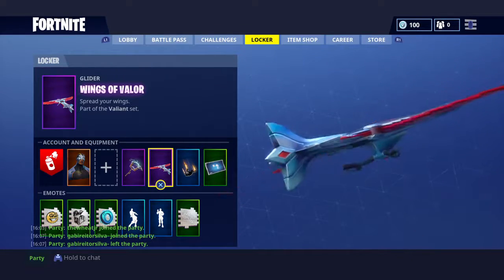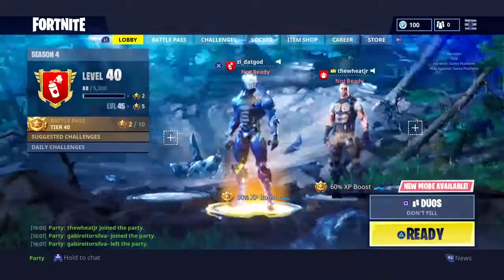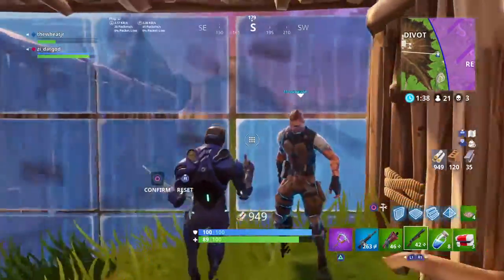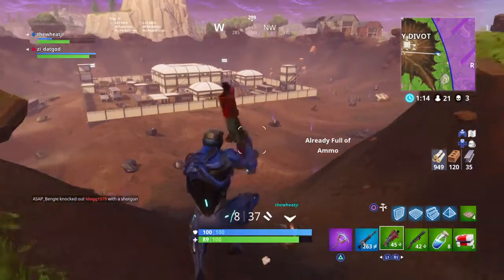Fortnite Iron man and thor